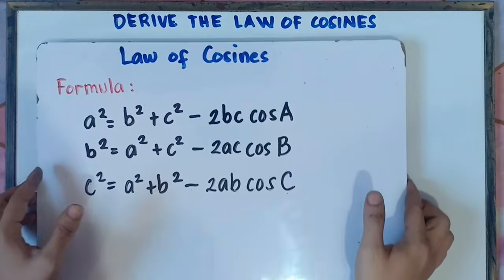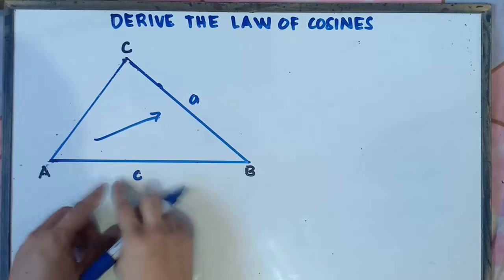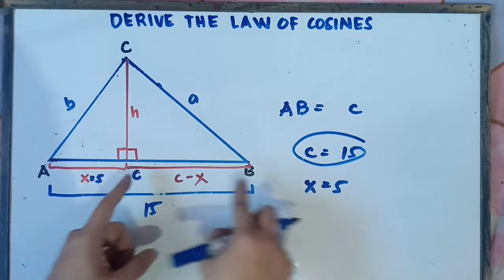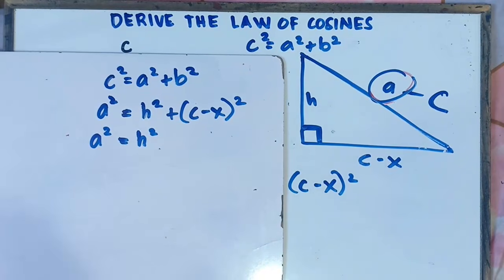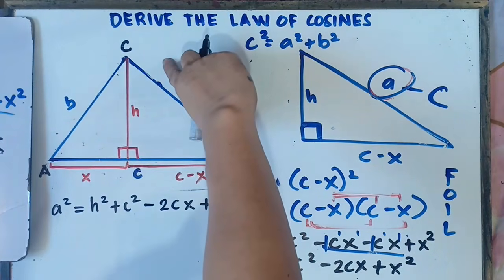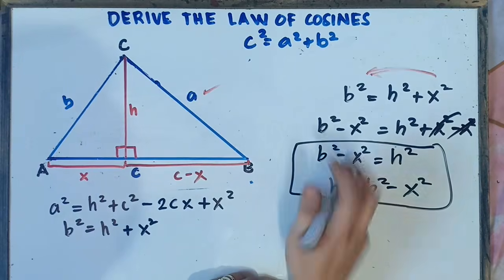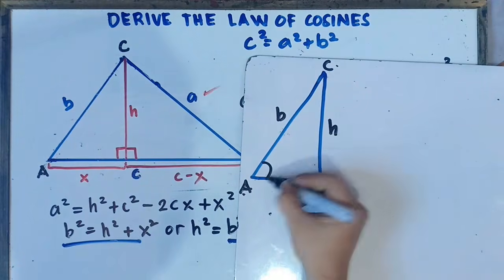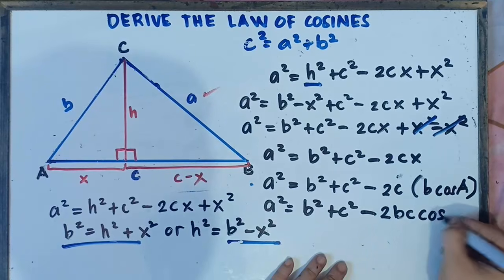Derive the Law of Cosines | Grade 10 Term 1 | Explain in Detailed | Matatag Curriculum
In this video, you will learn how the Law of Cosines is derived and how to formulate the equations that lead to its development. The video includes multiple examples to help you better understand and apply the concept.

I LOVE MATH! KEEP FIGHTING! 💙📚
Transcript